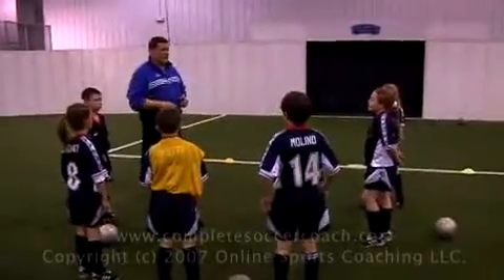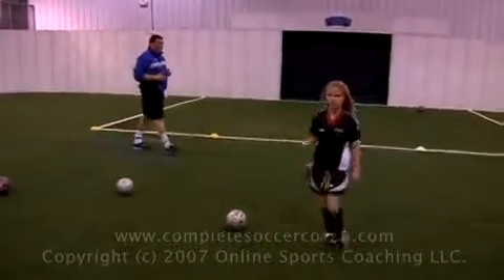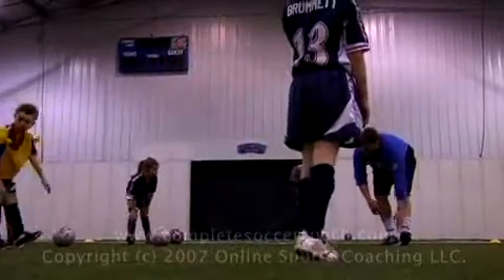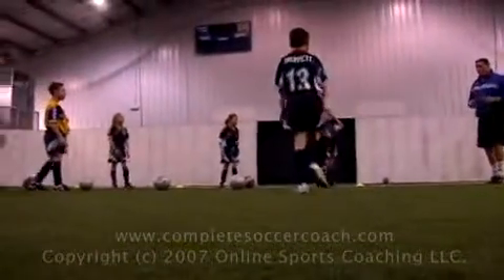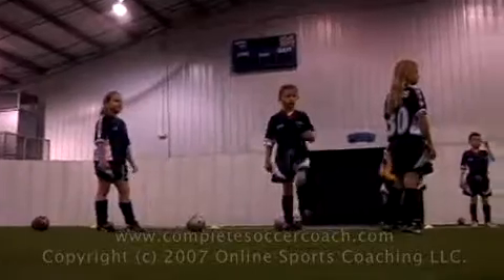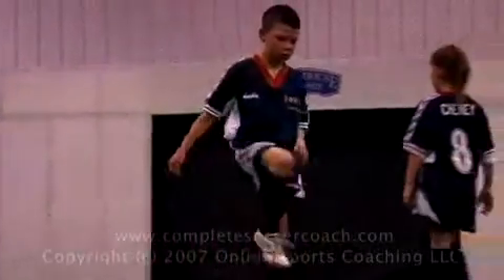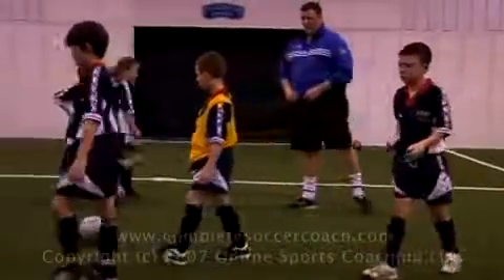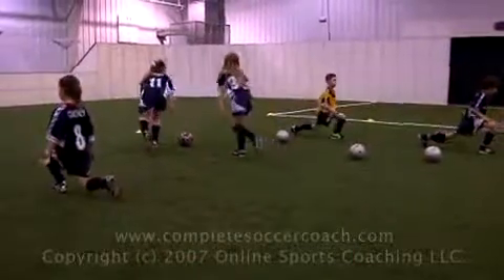Warm up drill for kids soccer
puhaduhuq